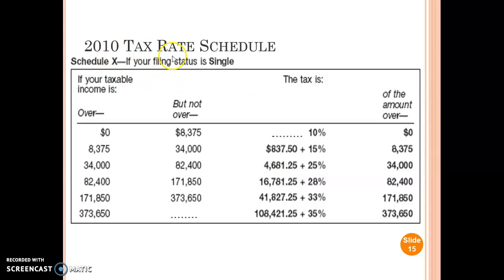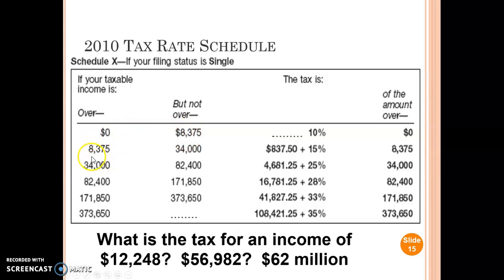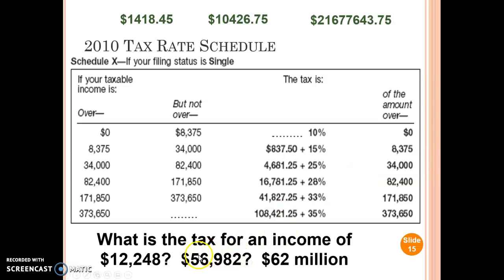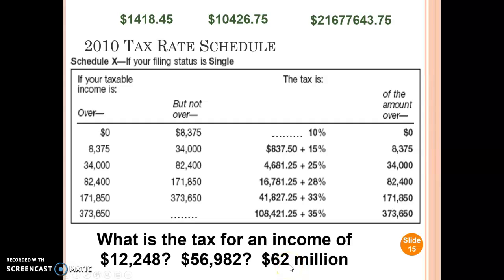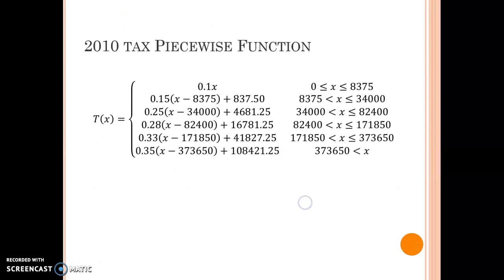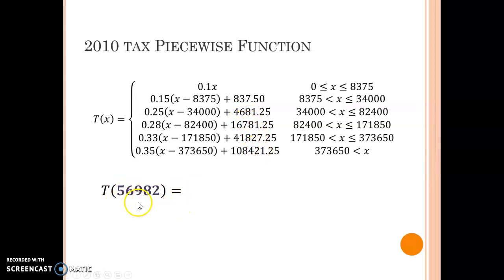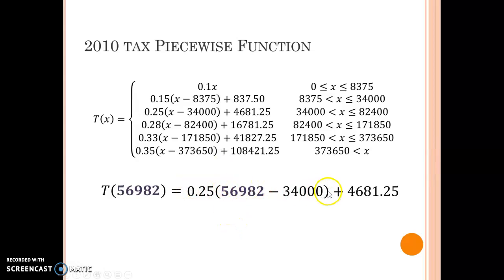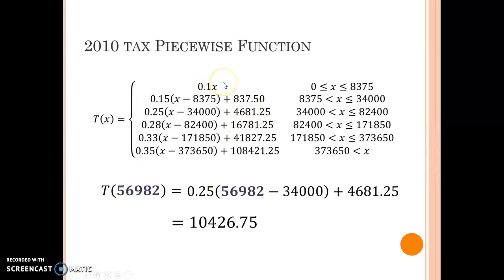Function 1.1 Piecewise functions